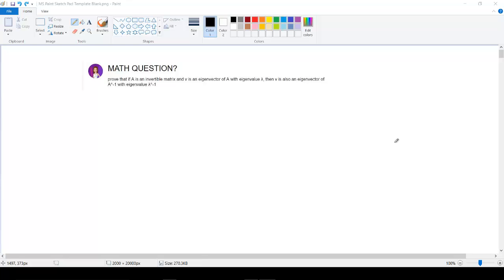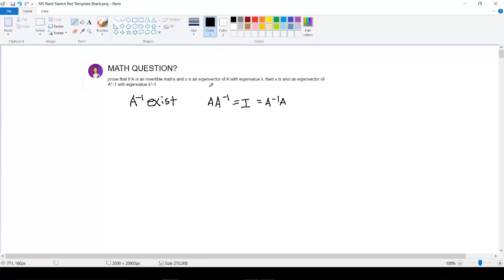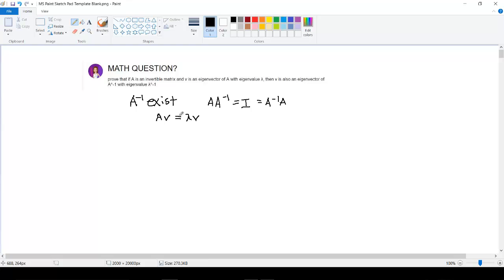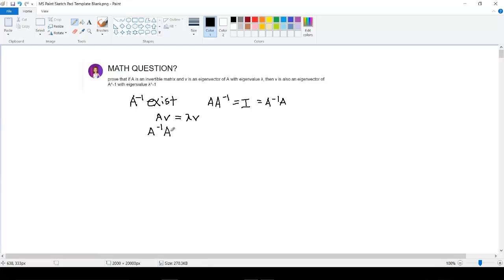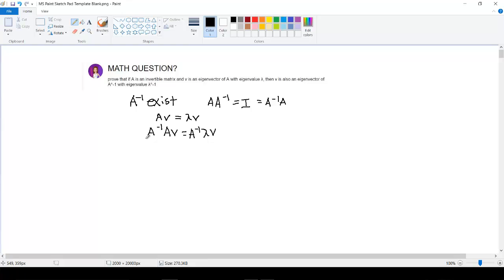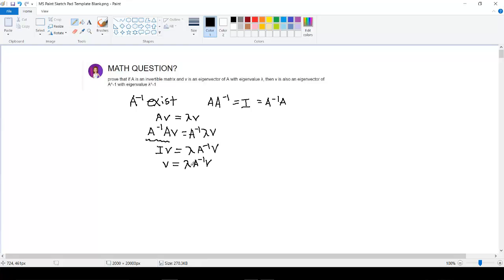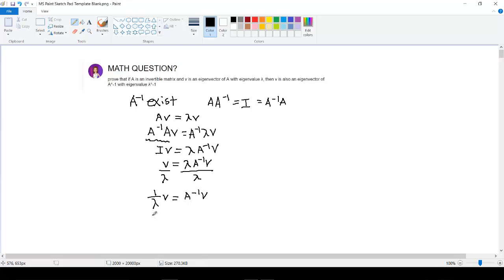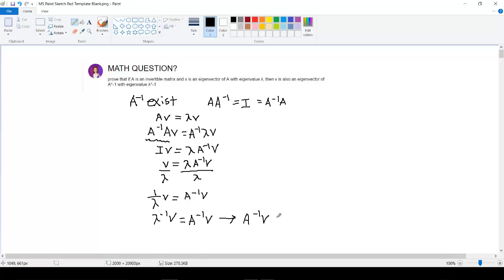Eigenvector for Inverse of a Matrix